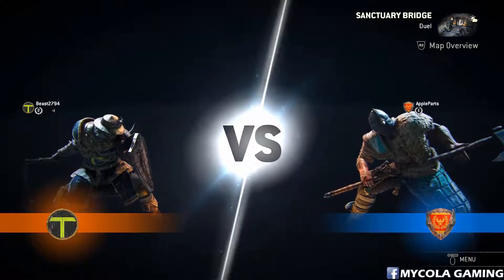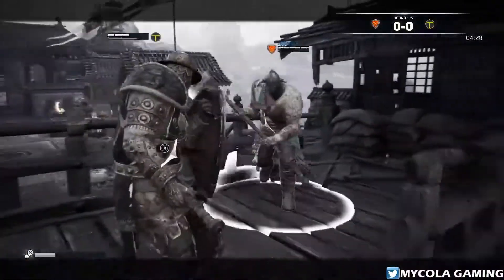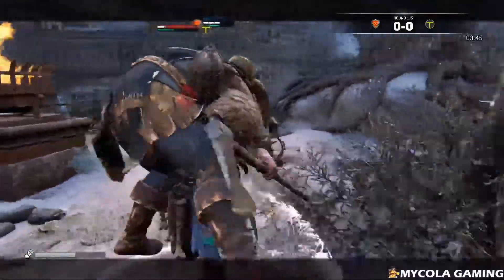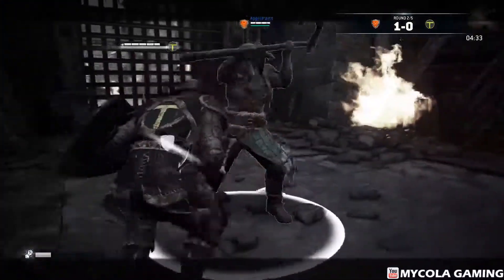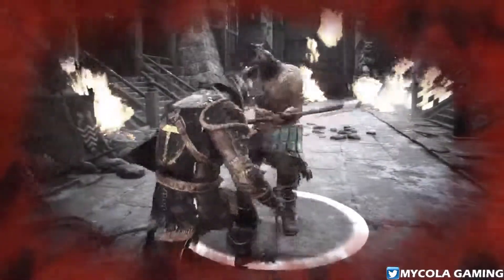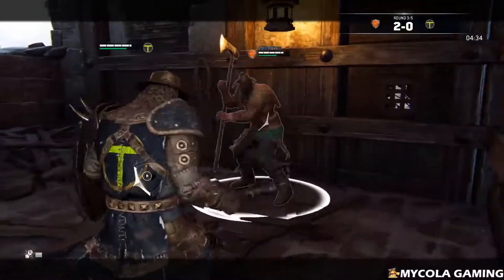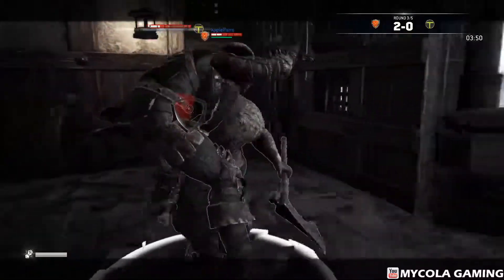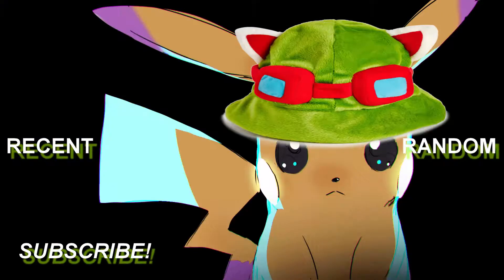For Honor - Conqueror VS Raider! Stamina Issues